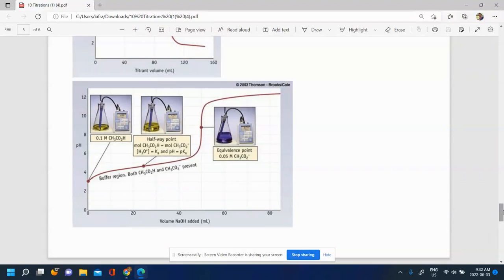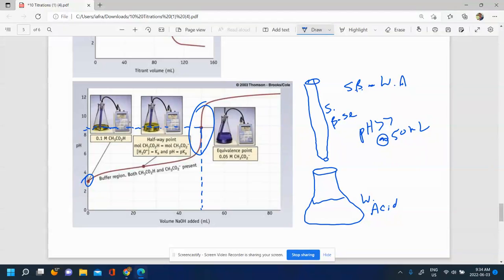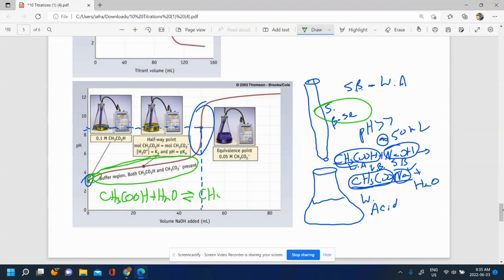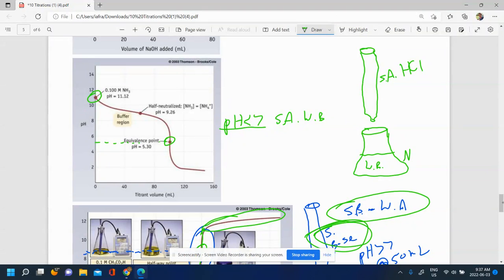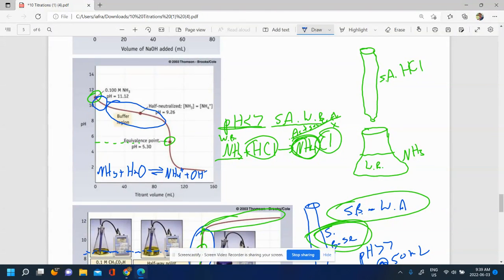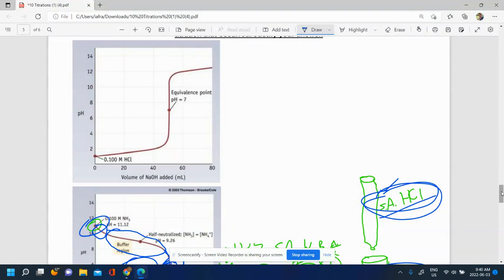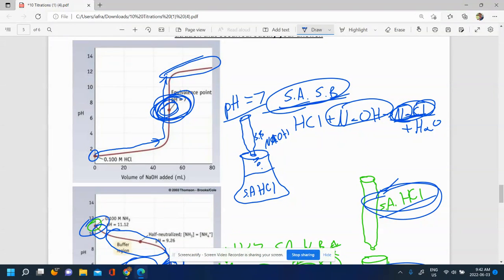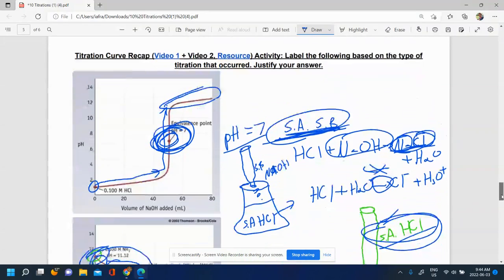Review of titration curves